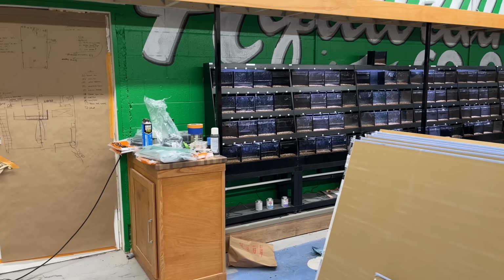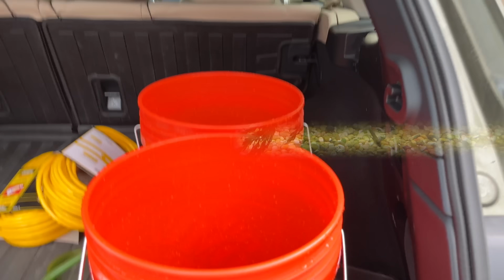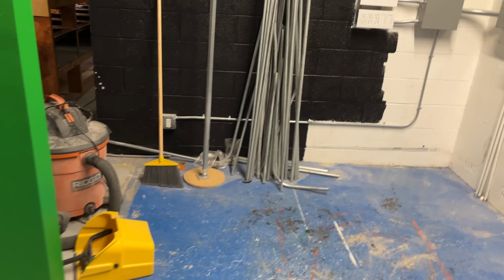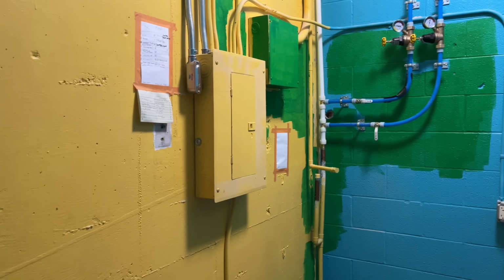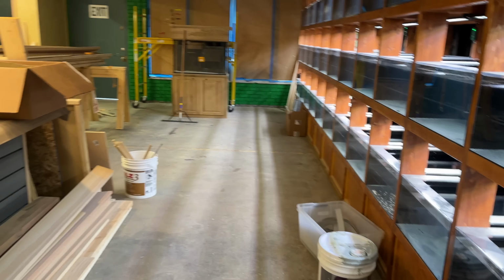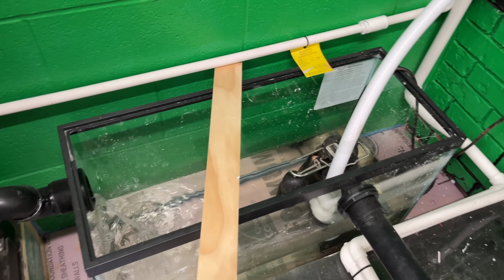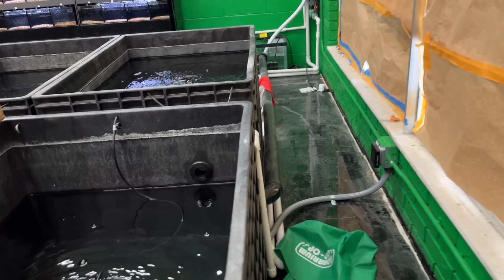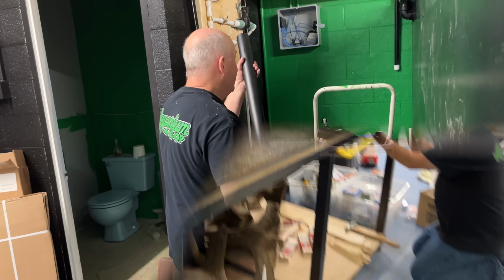Working On My Fish Store Expansion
‎ Cory, master breeder Dean, our retail store team, and more have been hard at work finishing the new retail store expansion in Edmonds, Washington. Watch as Cory drills in a hole in the very expensive new tank that Murphy the Mbu puffer will be moving into, and catch up on all the latest improvements we've made.
🌿 Try Easy Green — the easiest, all-in-one fertilizer on the market! It’s our #1 selling product because our formula is so simple to use, concentrated, and contains all the essential nutrients plants need to thrive. Plus, it’s completely safe for fish and invertebrates. No need to measure out the correct ratio of nutrients — just add 1 pump per 10 gallons of water (or 2 drops per gallon for nano tanks). Start growing plants the easy way today